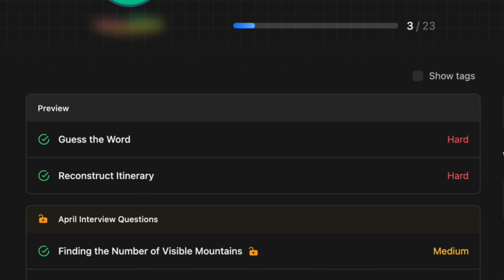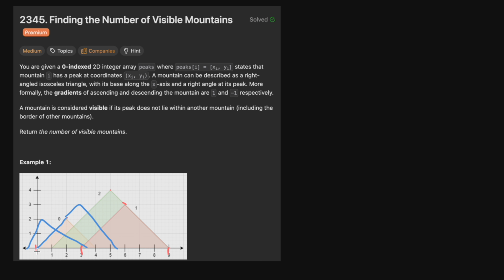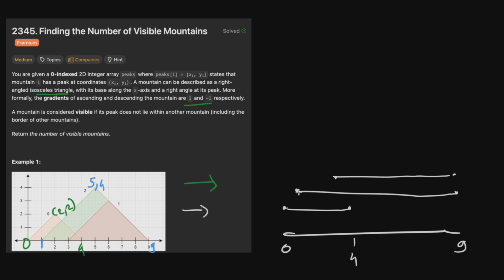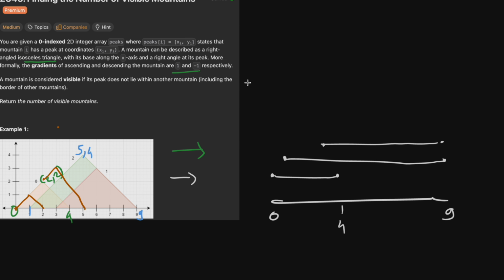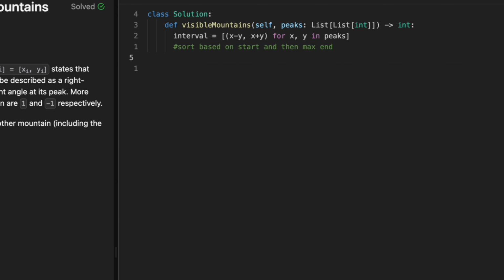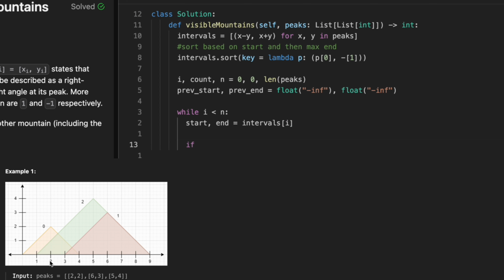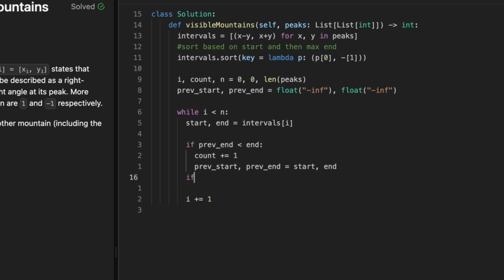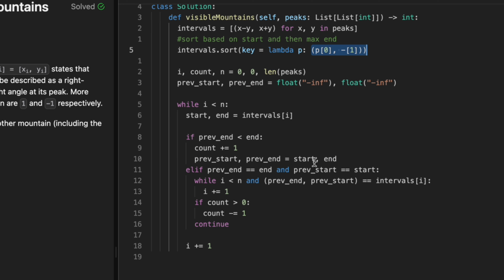LeetCode 2345: Finding Visible Mountains | Google Interview Problem | Python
Let’s solve LeetCode 2345 – Finding the Number of Visible Mountains.

At first, this problem looks like pure geometry, but once you break it down, it becomes an intervals problem with tricky edge cases.

✅ In this video, I’ll cover:

How to transform mountains into intervals using (x – y, x + y)

Why sorting by start + max length is critical

The hidden edge case where peaks overlap at the same point

Step-by-step Python solution that avoids common pitfalls

This is a Google-style question that tests interval merging, sorting logic, and careful edge case handling.